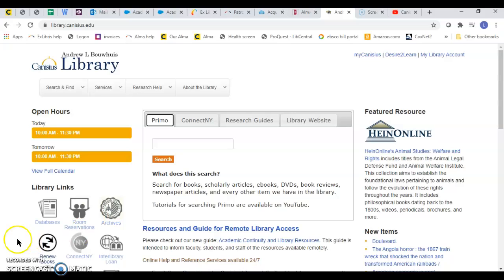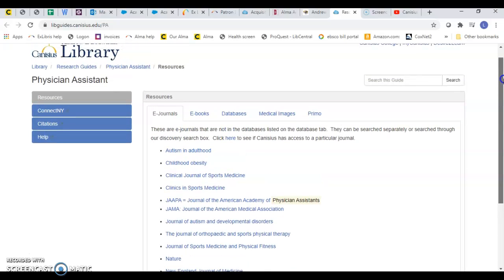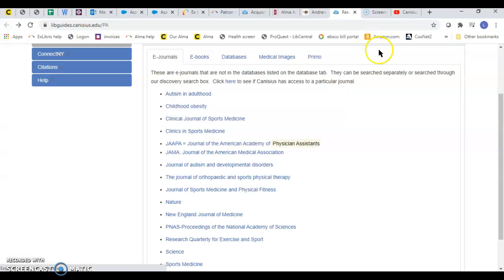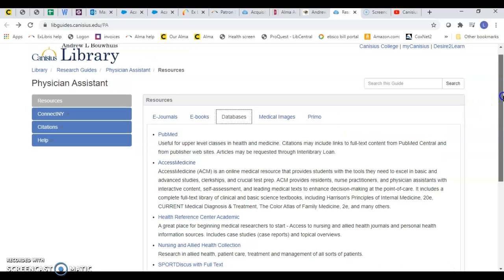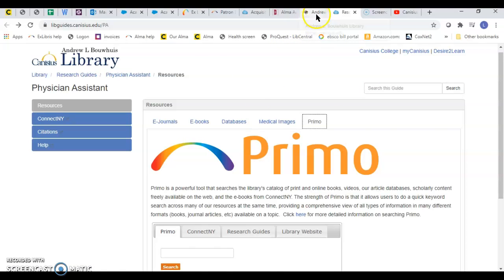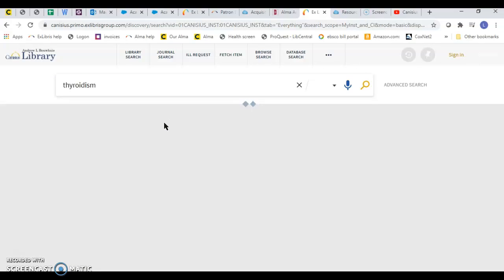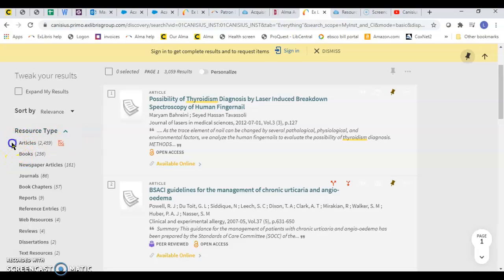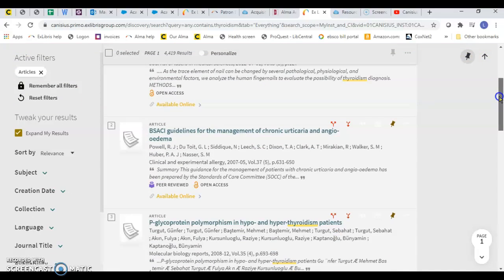Physician Assistant Resources